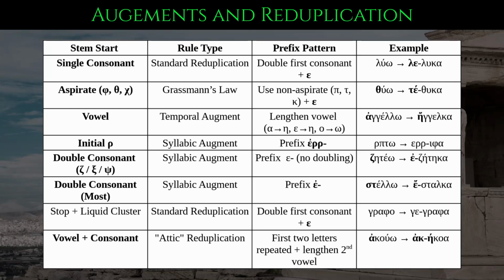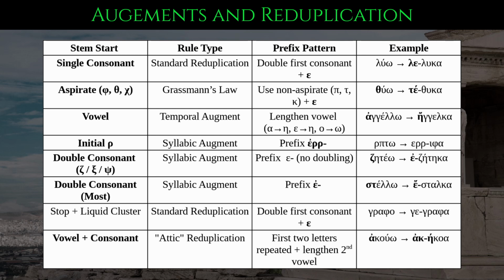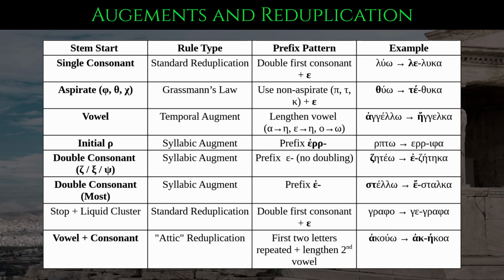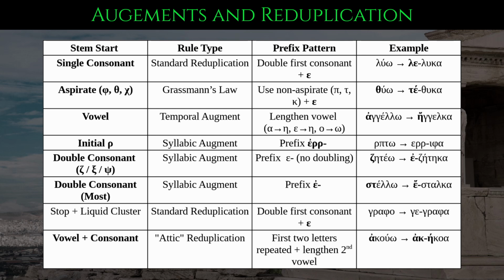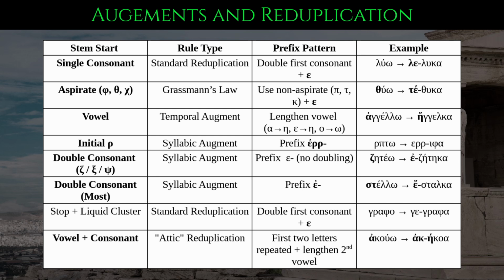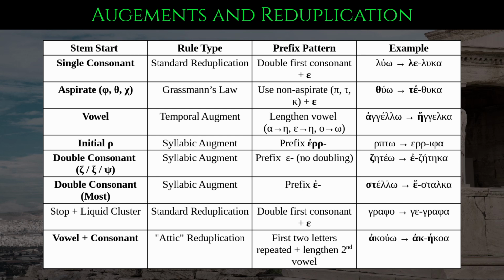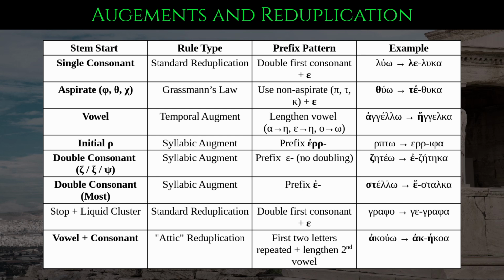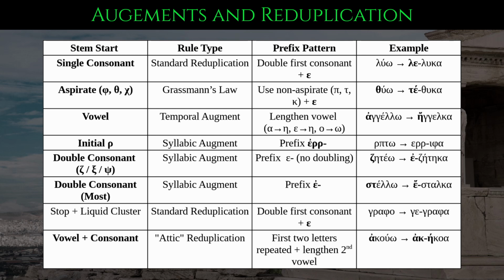Eleventh Lesson Attic Greek: Augments and Reduplication (Part II Reduplication)